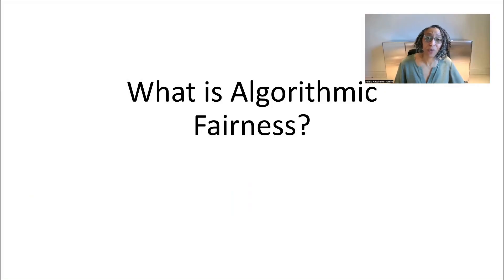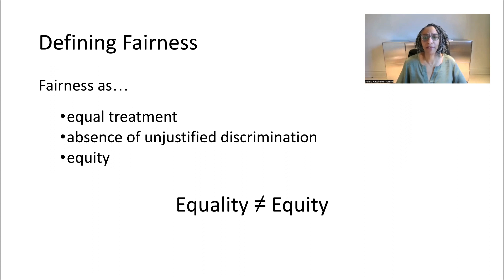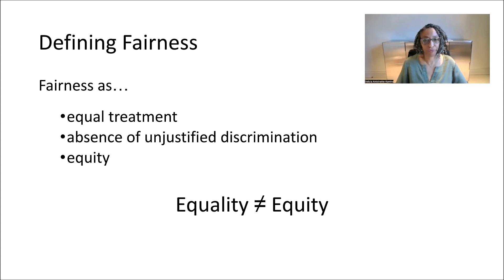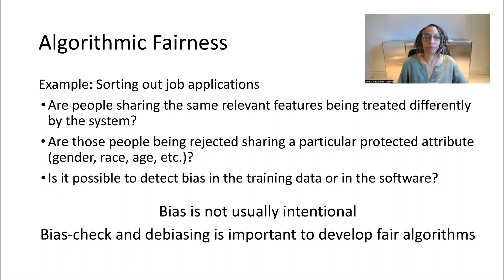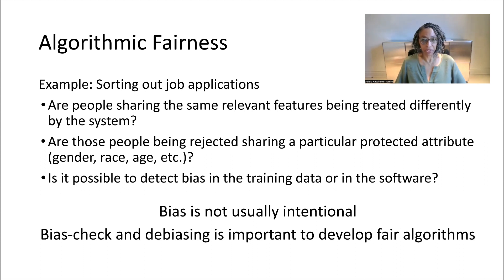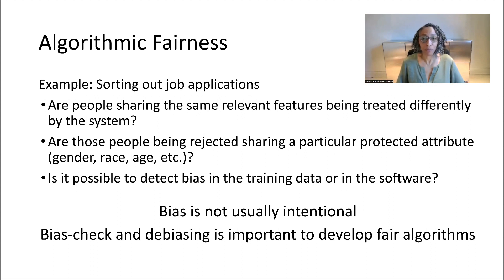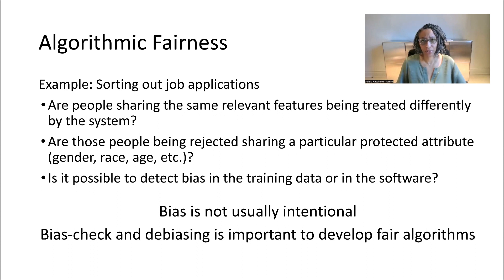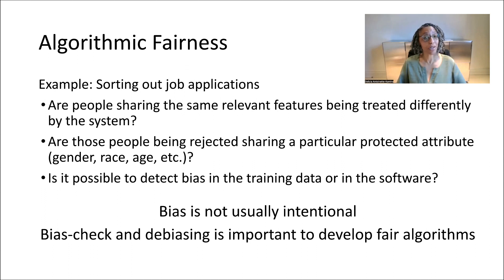Algorithmic Fairness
Machine bias is not usually intentional. Nevertheless, it is important to take special measures to avoid it and to ensure that different stakeholders’ groups are treated equally and have access to the same opportunities, irrespective of their gender, age, race, nationality, sexual orientation, and so on. Fairness is generally understood as the absence of unjustified discrimination against groups and individuals.